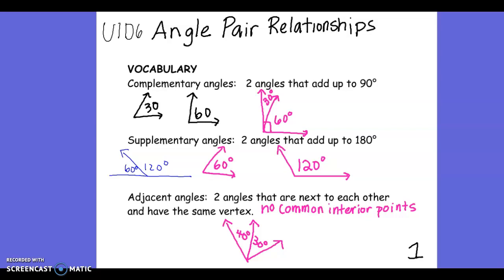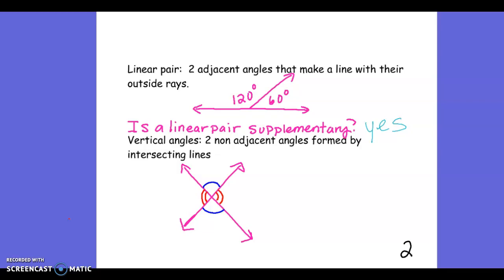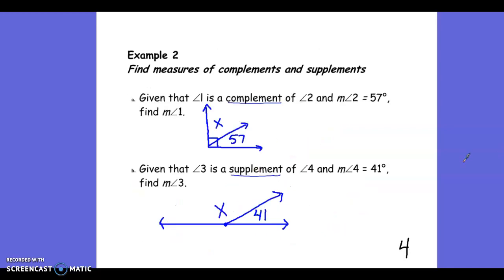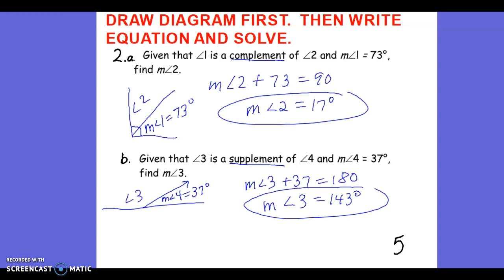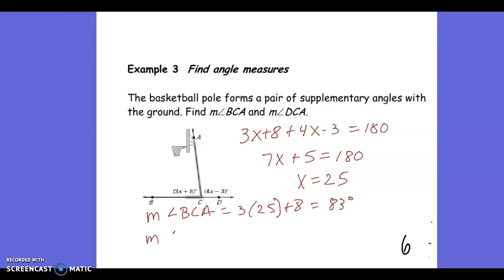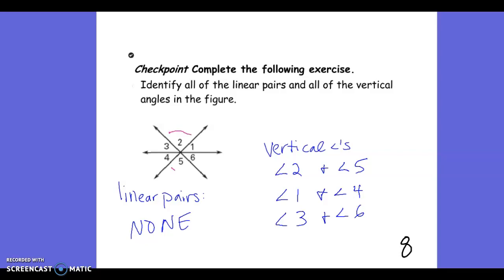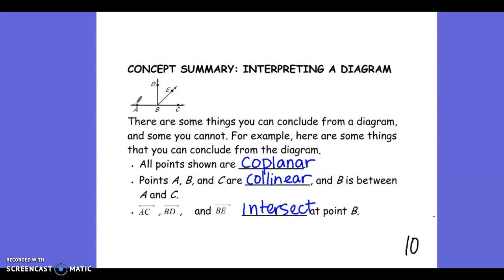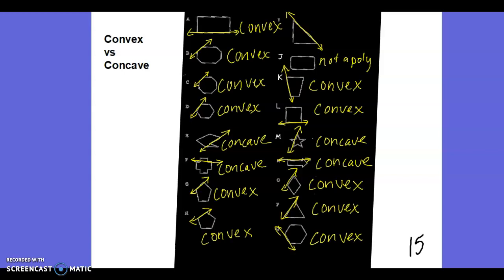U1D6 Angle Pair Relationships